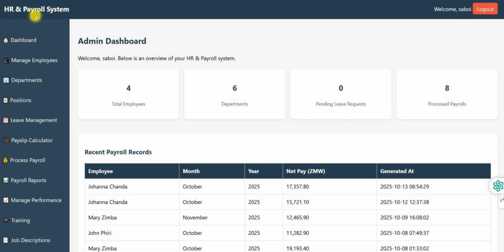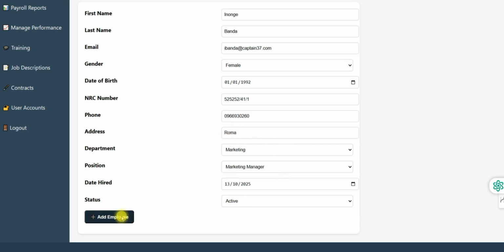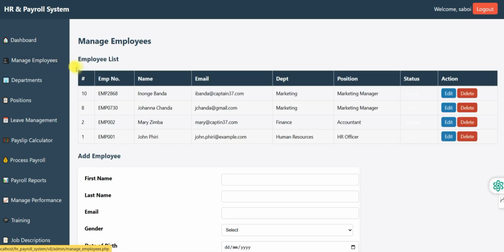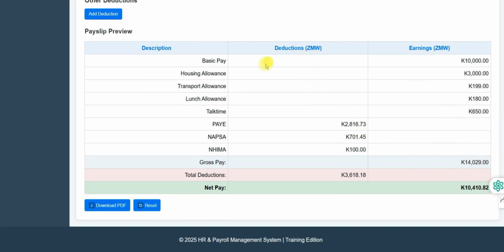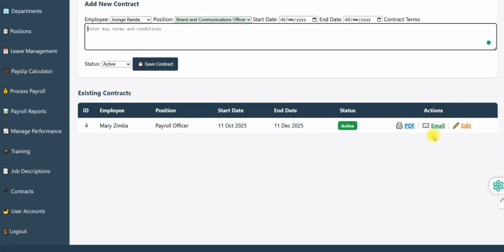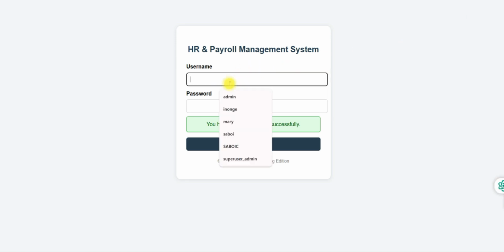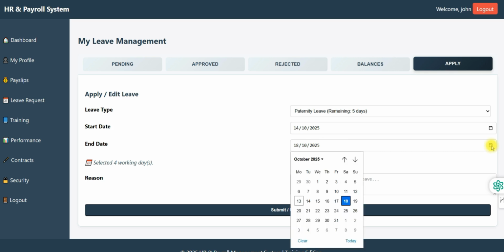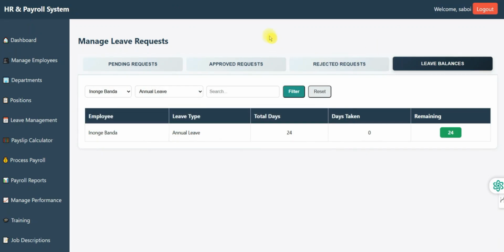How to use a Human Resources Information System(HRIS)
Prospective employees sometimes require that candidates have experience on how to use an HRIS system. In this video is demonstrated how one works.